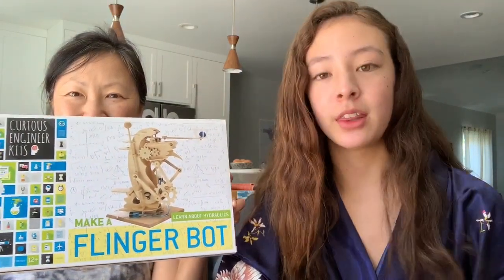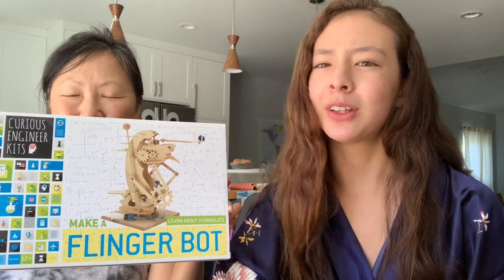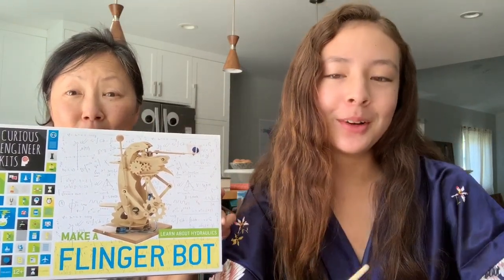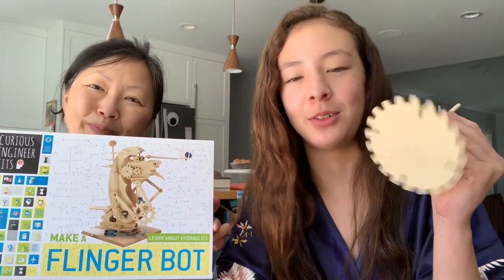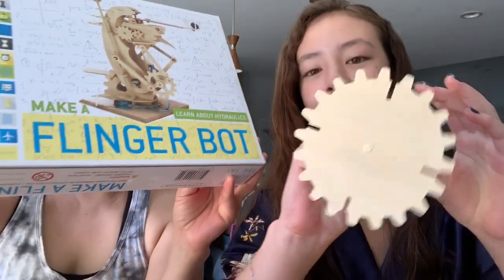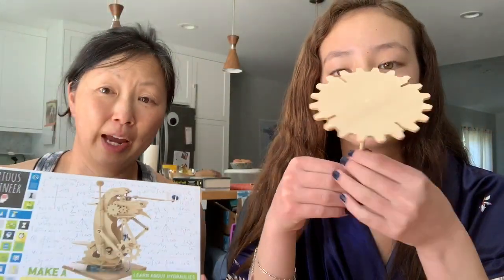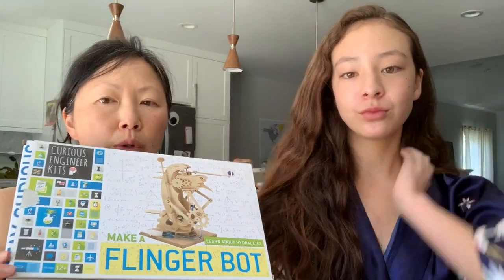Building a Flinger Bot - Quarantine Vlog #20 - Day 61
It’s science day. Healthy cookies and flinger bot!